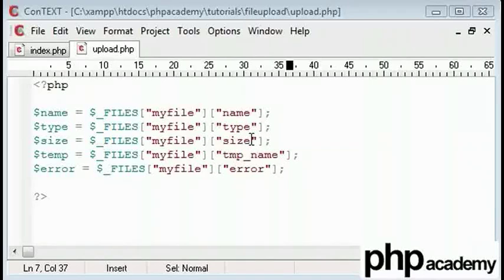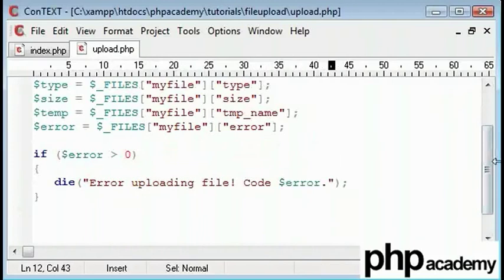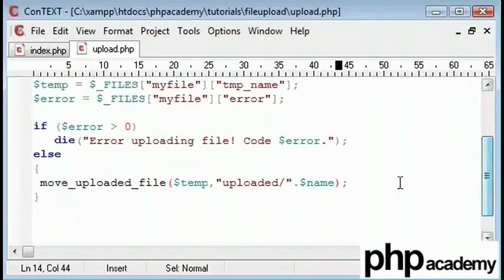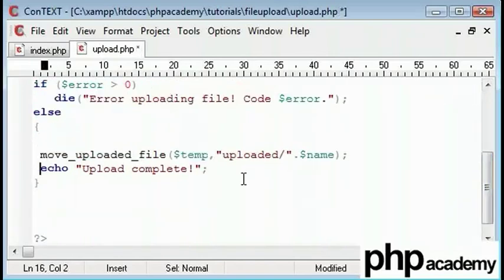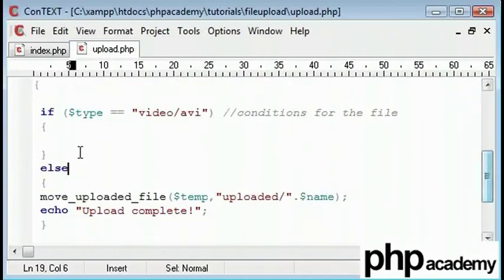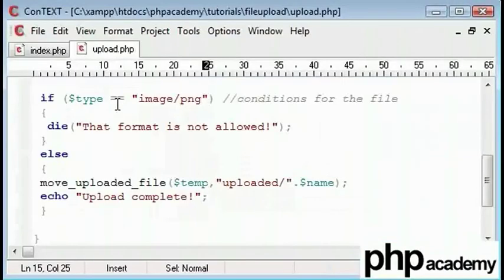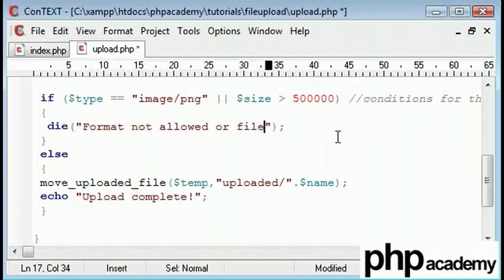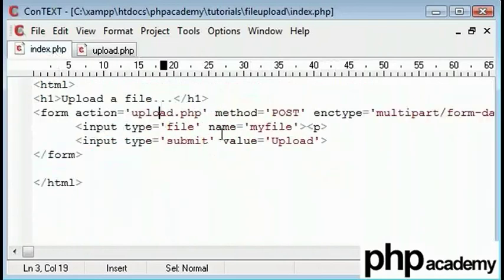[HD] PHP Tutorial : Image Upload (MySQL) Part 2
How to Upload Images in Internet using PHP Script and MYSQL DB